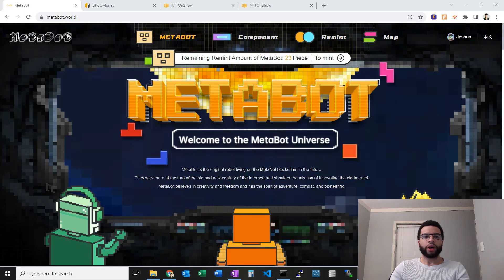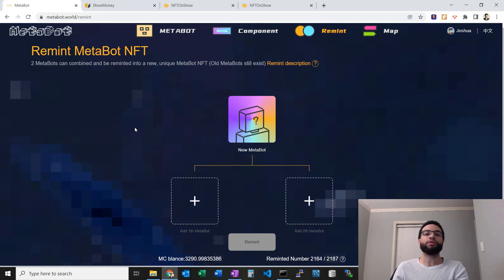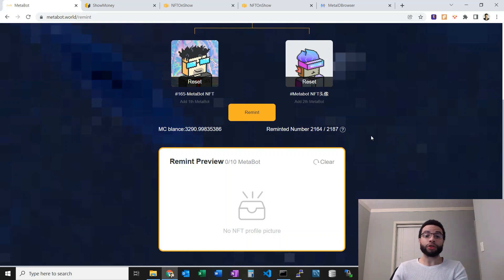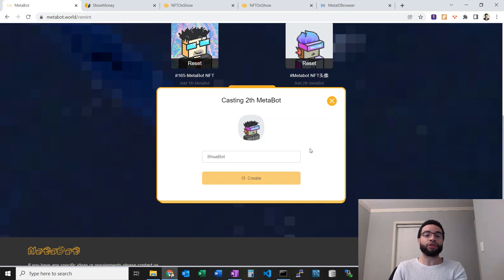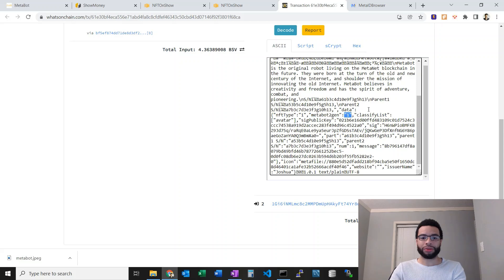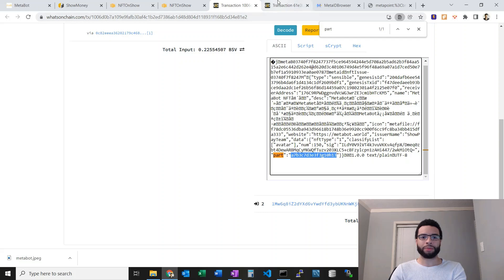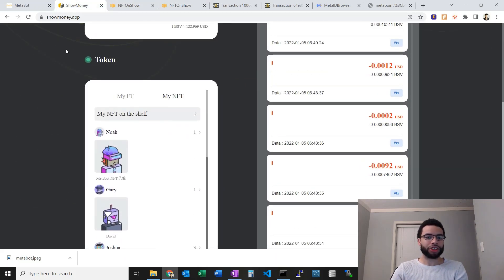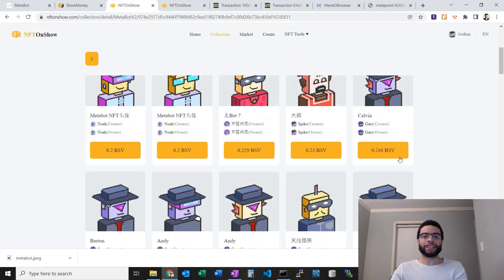Minting a 2nd Generation MetaBot NFT!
In this video, I demonstrate how to mint a 2nd generation MetaBot NFT based on the on-chain parts of its parents.

I discuss the on-chain metadata, review the MetaCoin payment requirement and the current market.